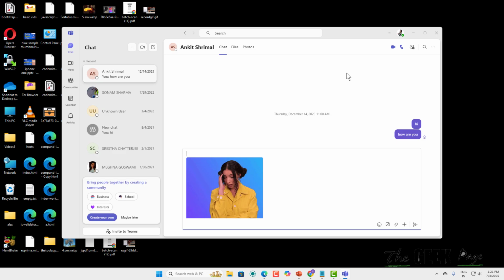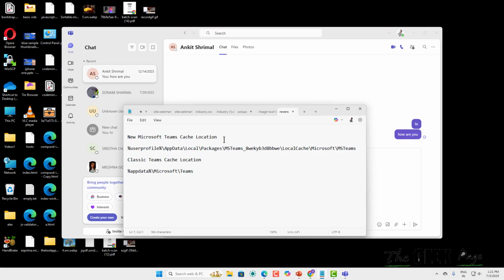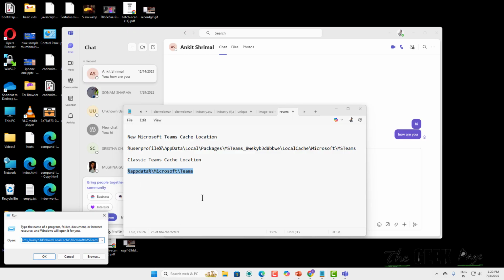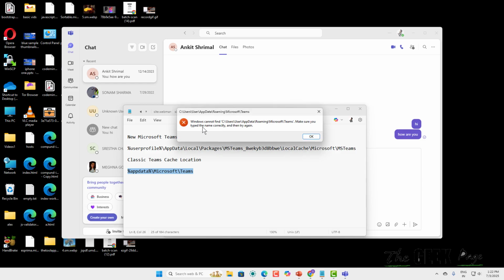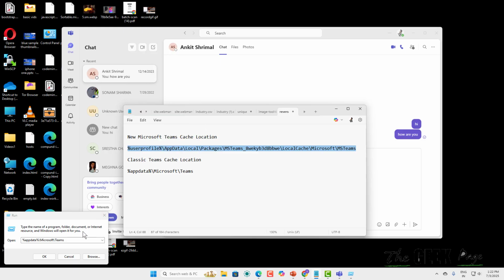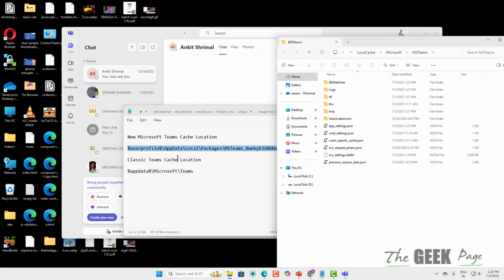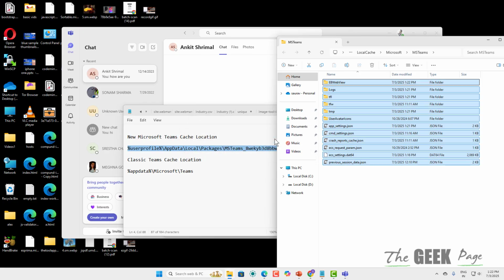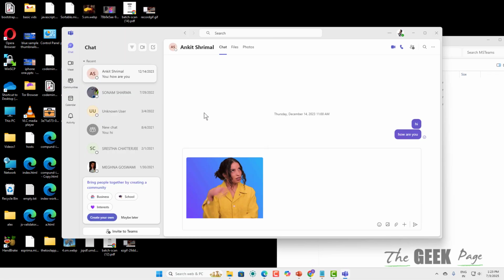Microsoft CoPilot is Not Loading : How to Fix